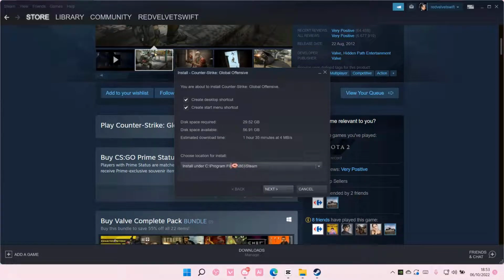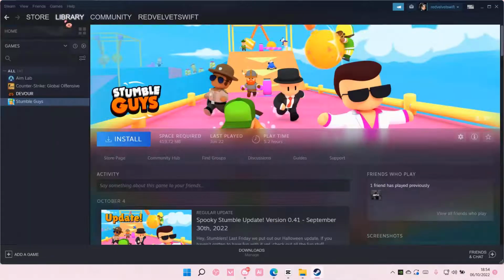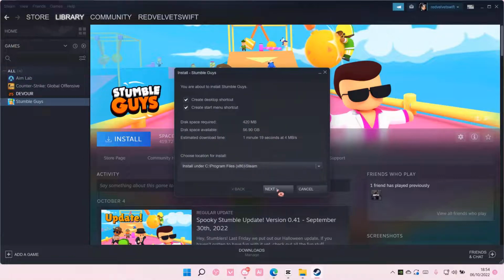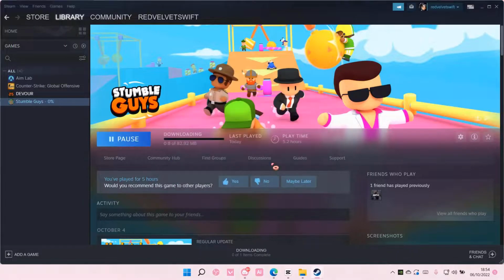~ Struggling to Install Steam Games? Watch This Tutorial Now!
Are you having trouble installing your favorite Steam games? Don't worry, we've got you covered! In this comprehensive tutorial, we'll walk you through the step-by-step process of downloading and installing Steam games effortlessly.

Whether you're a seasoned gamer or new to the world of Steam, our guide is designed to help you navigate through the installation process with ease. From choosing the right game to selecting the installation location, we'll cover everything you need to know to get your favorite titles up and running in no time.

First, we'll start by explaining how to access the Steam platform and browse the extensive library of games available. Then, we'll guide you through the process of selecting a game, adding it to your library, and initiating the download and installation.

Throughout the tutorial, we'll provide helpful tips and tricks to optimize your gaming experience, including how to manage your storage space effectively and troubleshoot common installation issues.

By the end of this video, you'll feel confident in your ability to install any Steam game hassle-free. So, if you're ready to level up your gaming skills, be sure to watch this tutorial now!